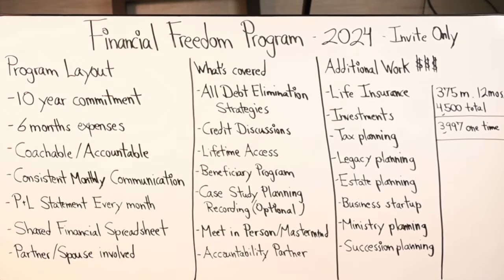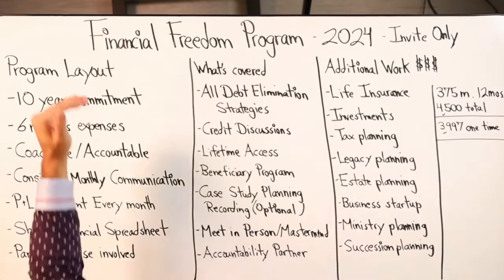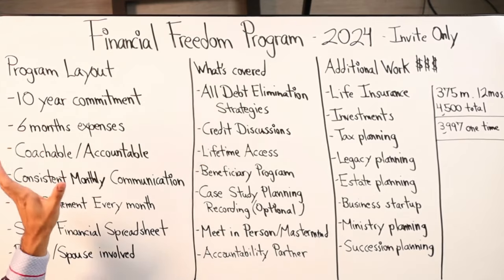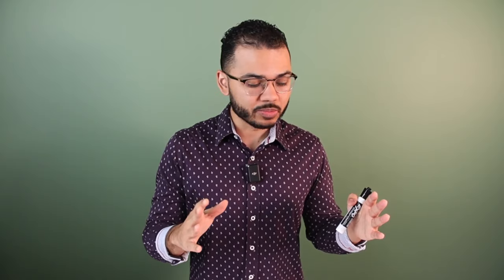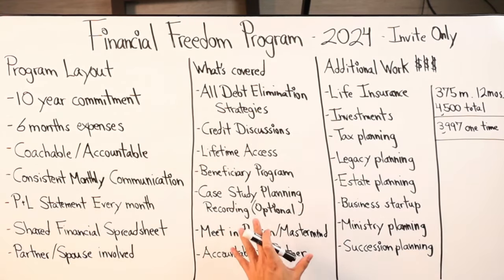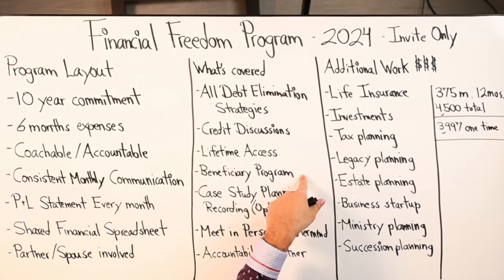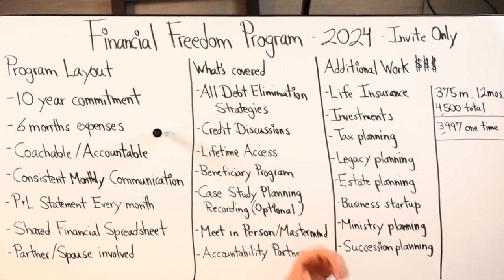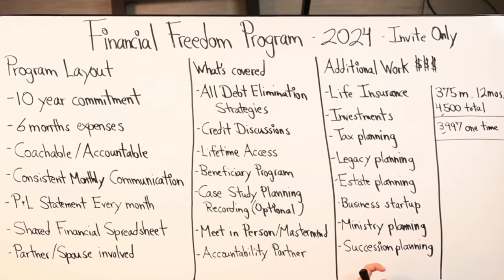10 Year Financial Freedom Program